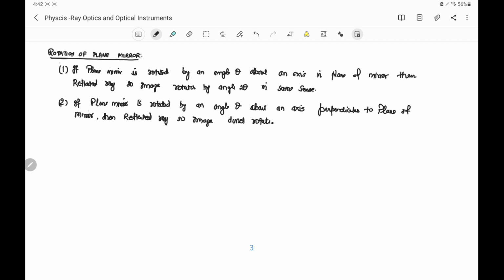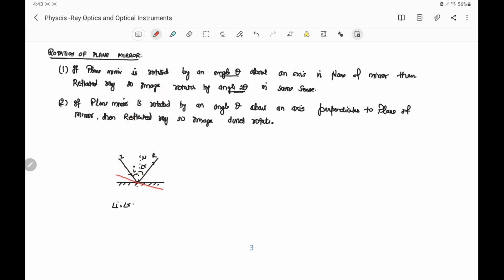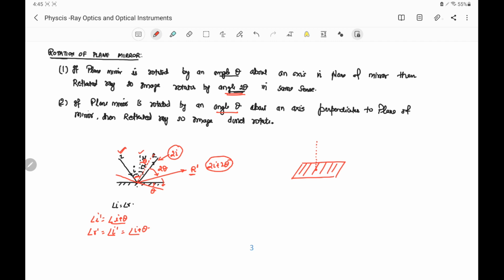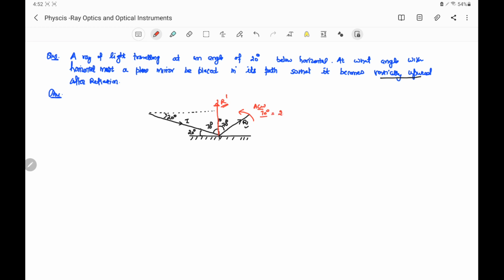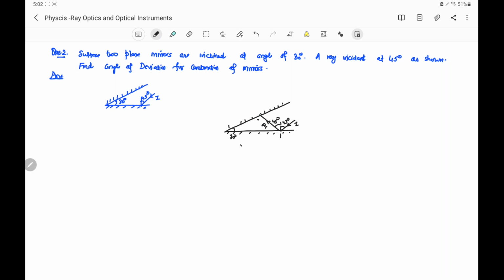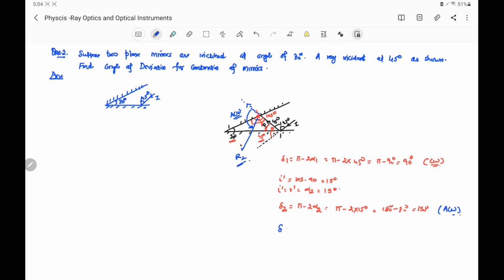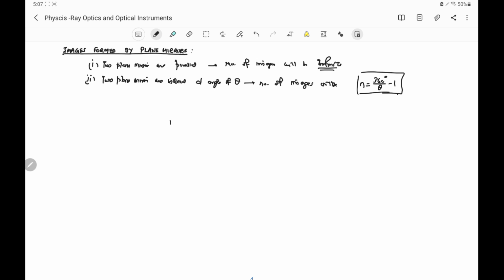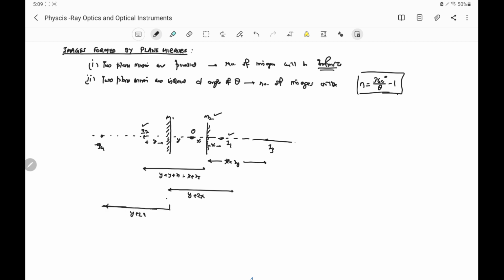Ray Optics & Optical Instruments- 04 Rotation of Plane Mirror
This video explains the following :
a) Rotation of Plane Mirror and its effect on Reflected Ray and Image
b) Problems Based on Rotation of Plane Mirror
c) Problem based on Angle of Deviation
d) Image Formation by two parallel Plane Mirrors
e) Image Formation by two inclined Plane Mirrors